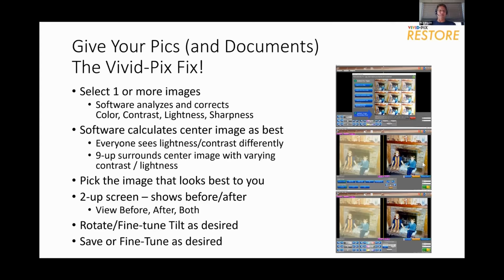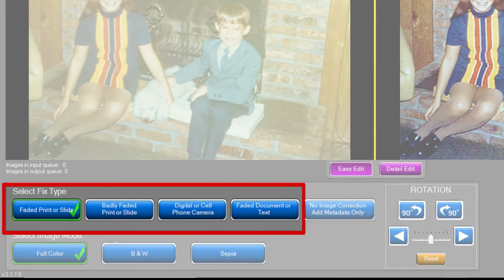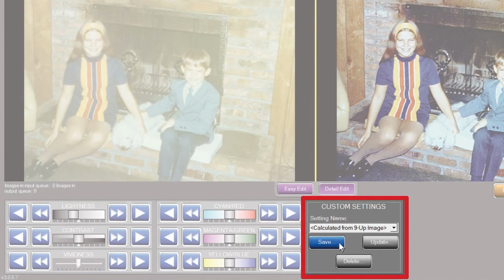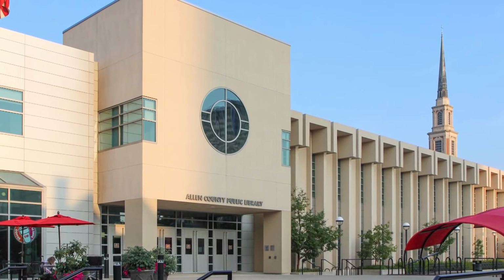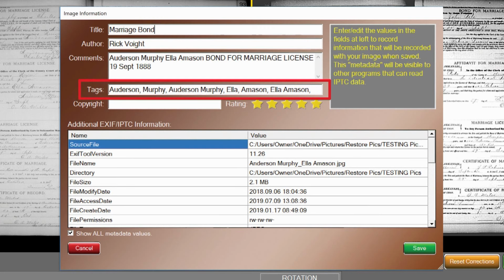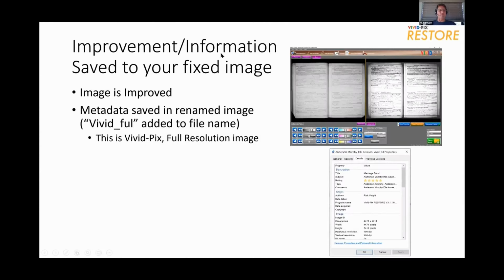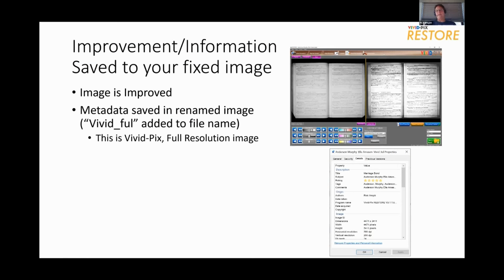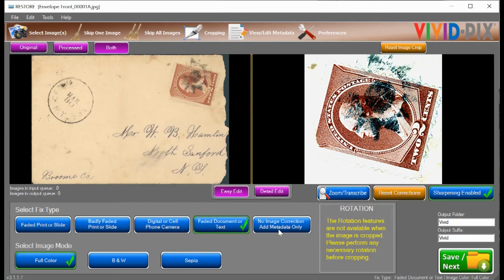Vivid-Pix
Vivid-Pix harnesses technologies, making it easy for individuals and organizations to relive life’s memories. Photographs capture a moment in time.